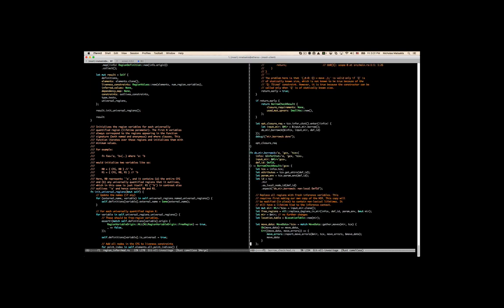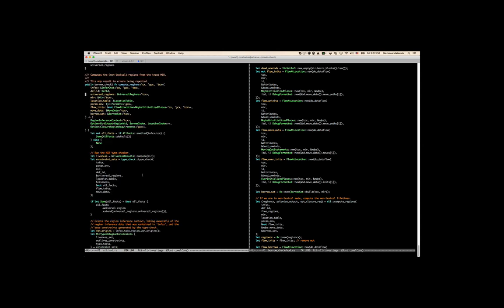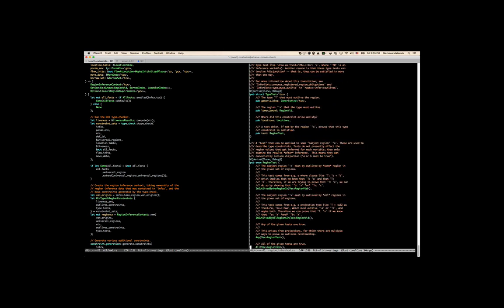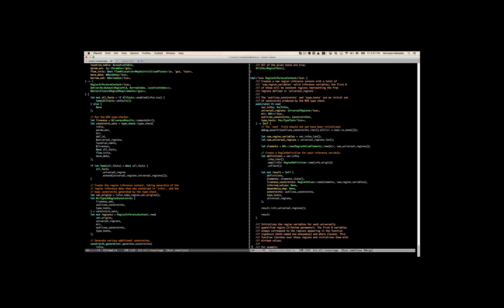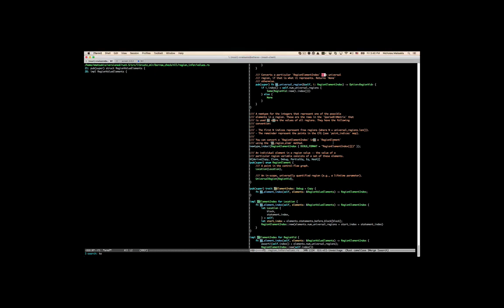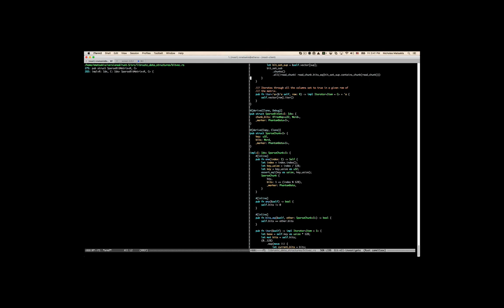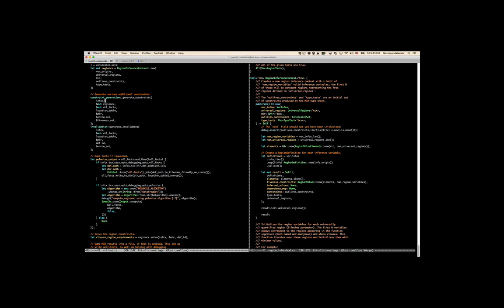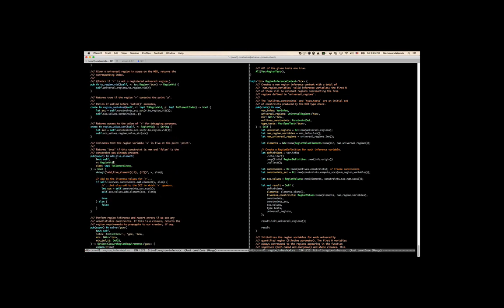NLL region inference construction and liveness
Discussing how the liveness information passes through region inference with davidtwco